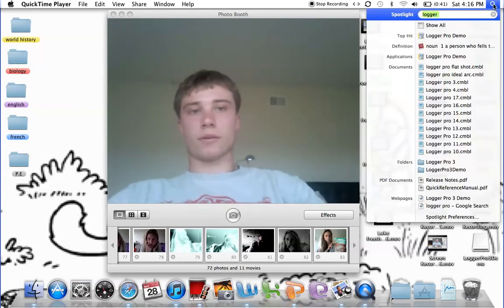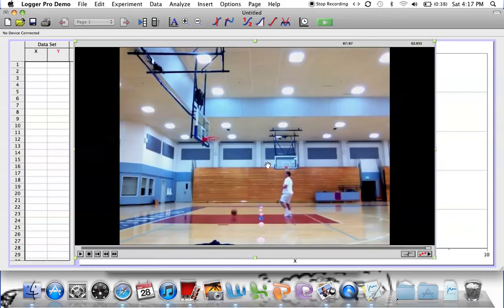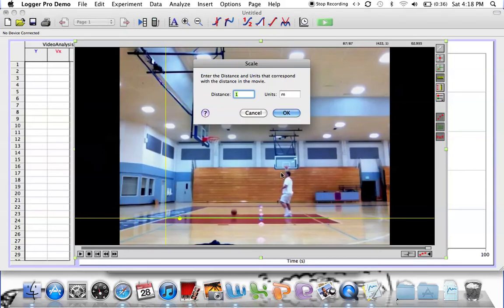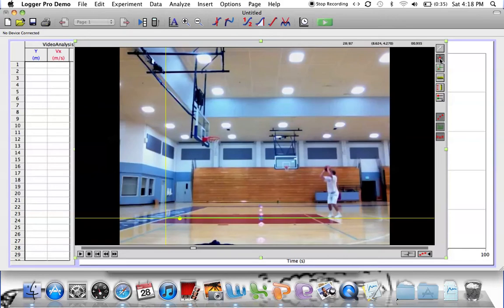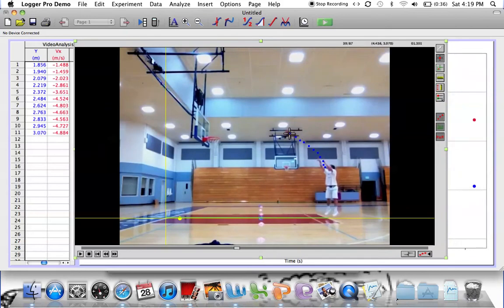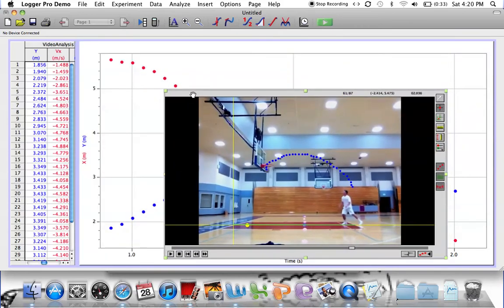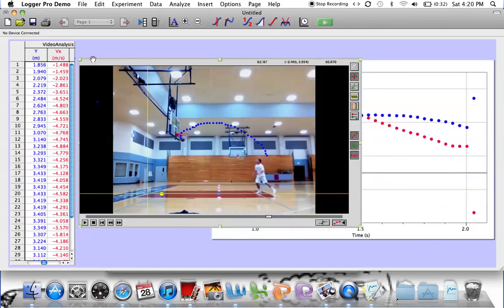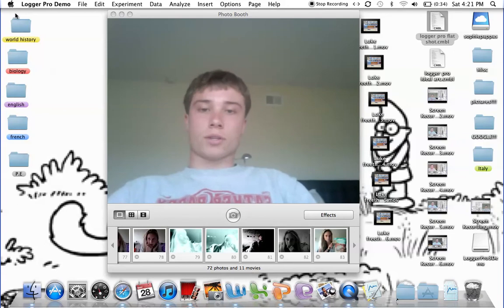Physics logger pro tutorial 2